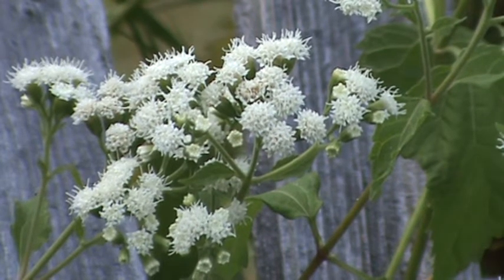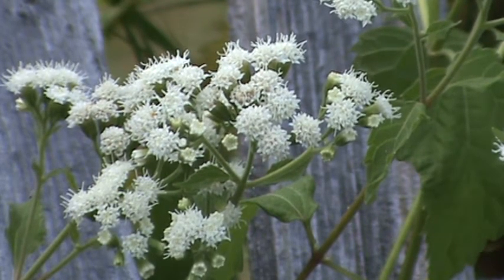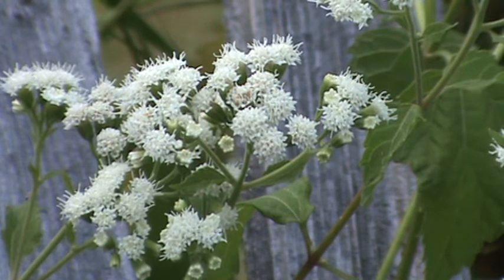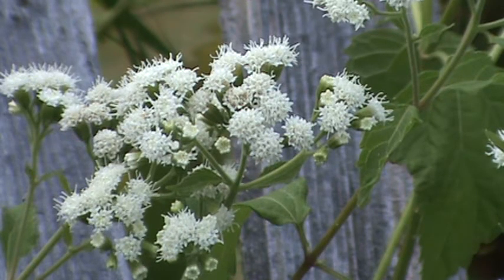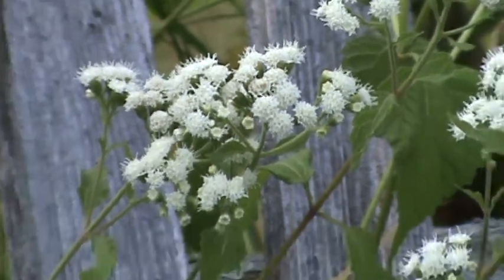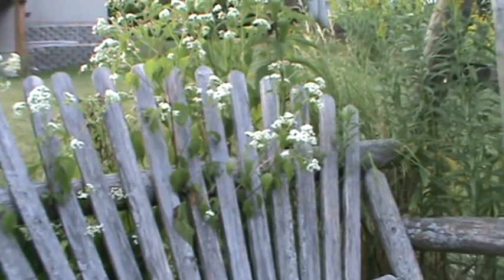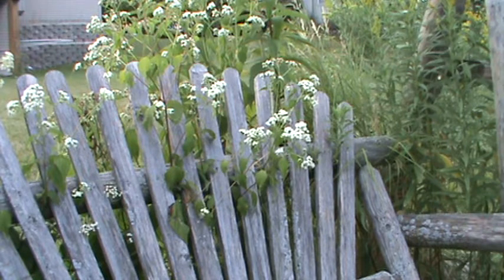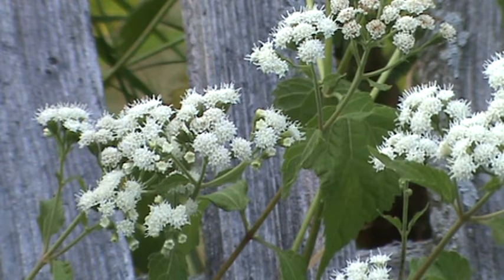Minnesota Native Plant - White Snakeroot (Eupatorium Rugosum)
This video is of the White Snakeroot (Eupatorium Rugosum), a beautiful native white flower that blooms in late summer.